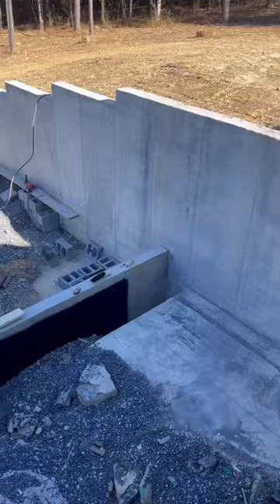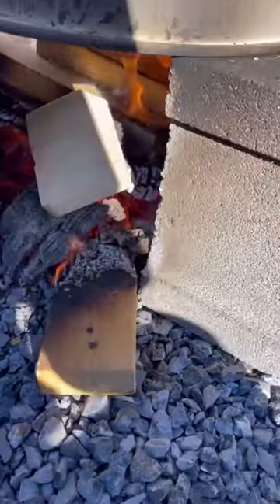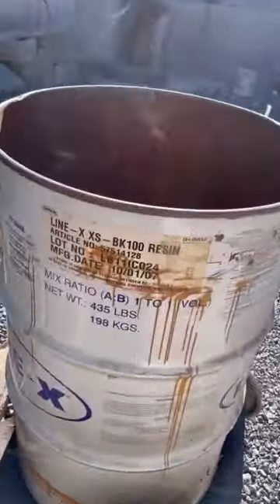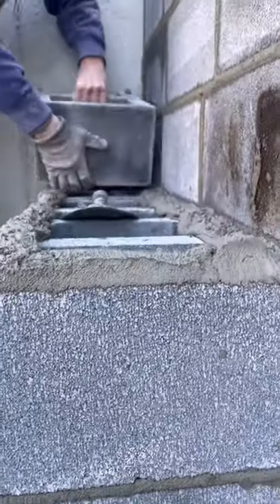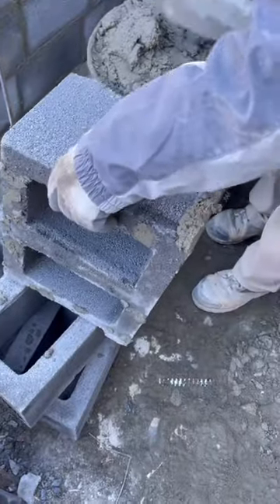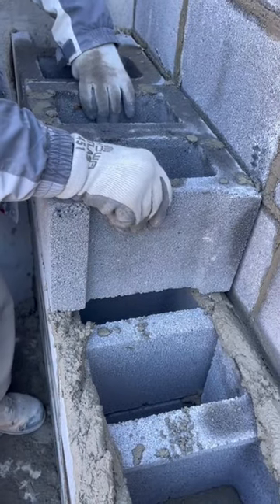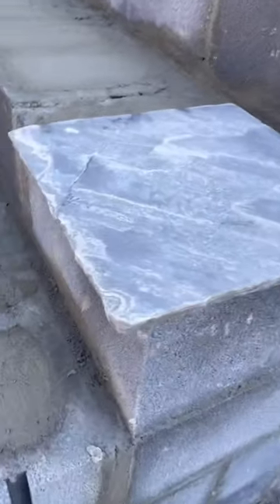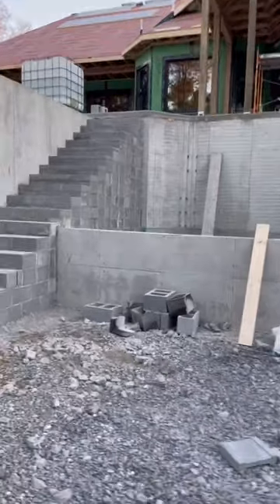Masonry Block Steps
It's always fun to watch our masons in action. This time they were laying up a set of block steps. We show how the steps were laid off, the selected paver and stone for the risers and side walls, and how the masons tied everything together and prepped for the railing and pavers.@hausplans